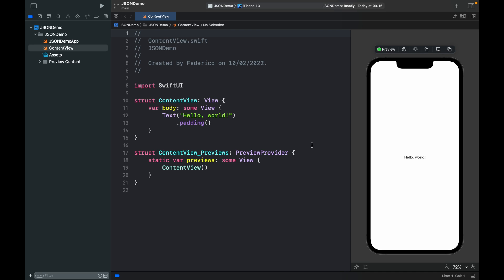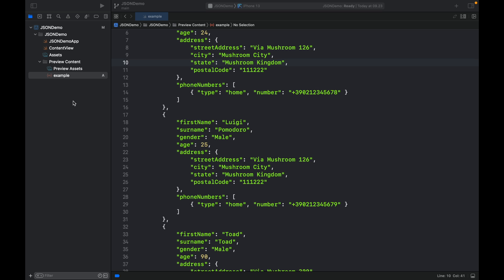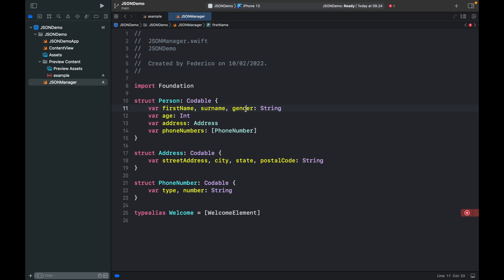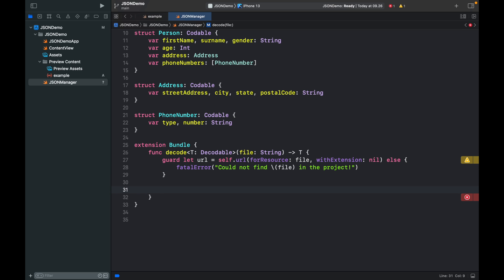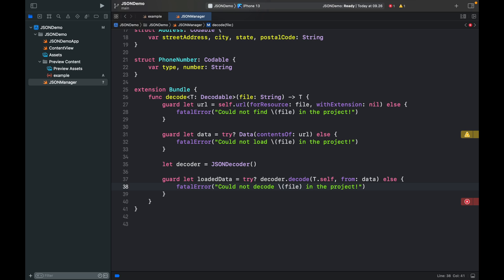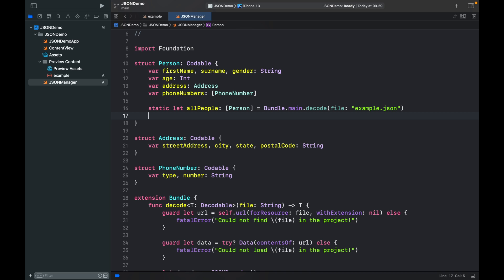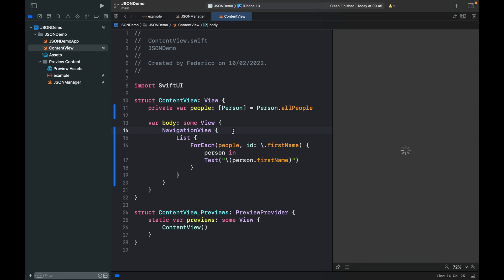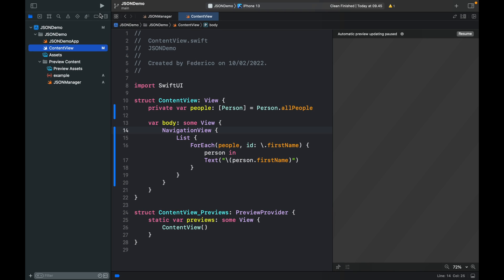How to parse & decode JSON data in SwiftUI Tutorial 2022 (Xcode)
In today’s lesson we will be looking at how we can decode and parse JSON data in SwiftUI. Once you get the hang of this, it all becomes very easy!

00:00 Intro
00:26 Adding JSON data
01:32 Creating the model
03:27 JSON Decoder
07:06 Static variables
08:05 ContentView
09:50 Xcode bug
11:35 DetailView
14:17 Finishing touches